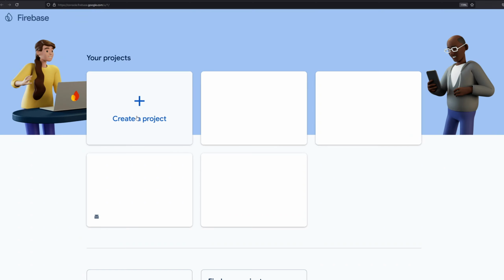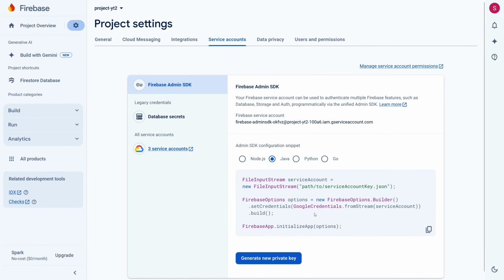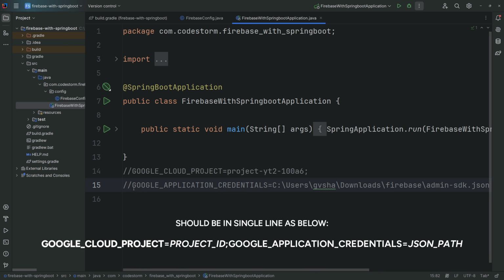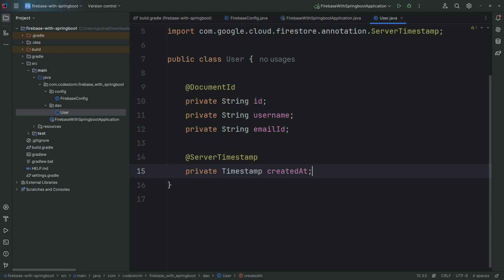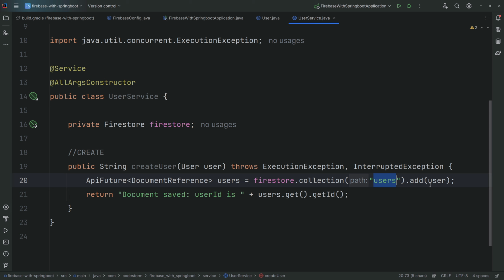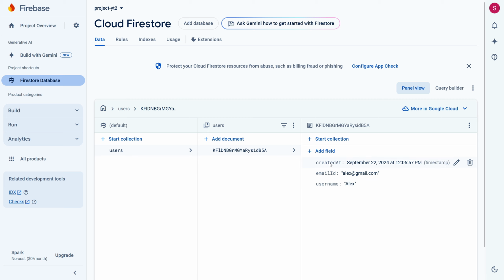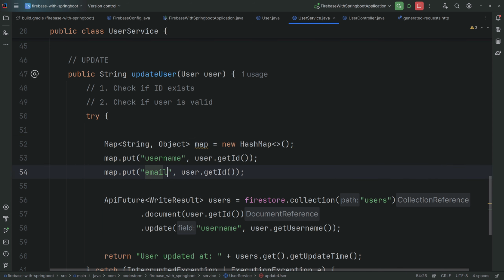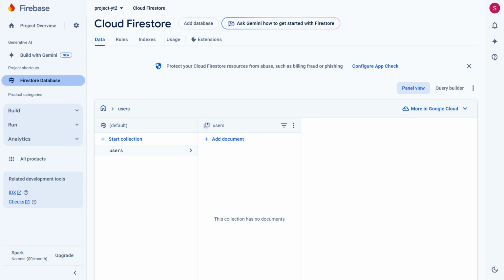Spring Boot | CRUD Operations with Firebase Firestore | NoSQL Database | 2024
Follow for more quick and easy Java tips!